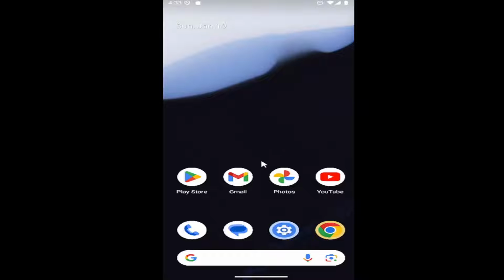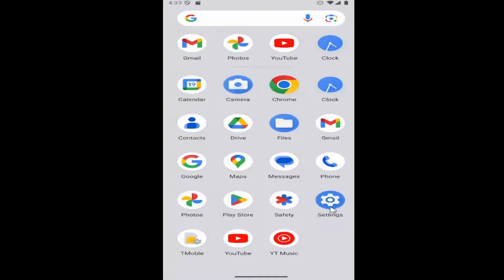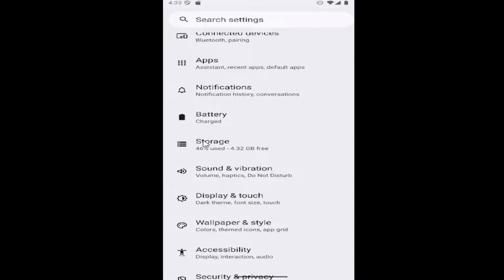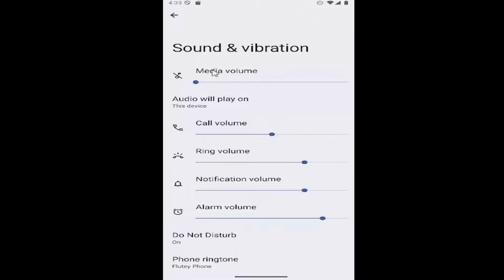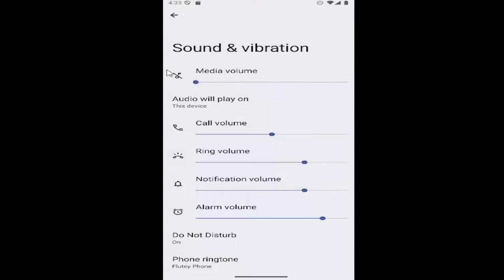Samsung Galaxy - How to Enable / Disable Mute All Sounds [2026]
Samsung Galaxy - How to Enable / Disable Mute All Sounds [Guide]

If you're looking to mute all sounds on your Samsung Galaxy, this guide will walk you through how to enable or disable the feature. Whether you need complete silence for a meeting or prefer to restore sound for notifications, this option provides full control over your device’s audio settings. Adjusting this feature ensures that your phone remains discreet without missing important updates. Learn how to fine-tune your Galaxy's sound preferences to suit any situation with ease.

Issues addressed in this tutorial:
samsung galaxy how to enable disable mute all sounds
how to turn off mute all sounds on samsung phone
how to turn off mute all sounds on samsung
samsung mute all sounds
samsung galaxy mute all sounds
how to turn off mute all sounds on android
how do you turn off mute all sounds turned on
how to turn off mute all sounds samsung tv
galaxy mute all sounds turned on
how to turn mute all sounds off
why does my samsung say mute all sounds turned on
how do i unmute all sounds on my samsung
how do i turn off mute all sounds
how to turn off mute all sounds samsung